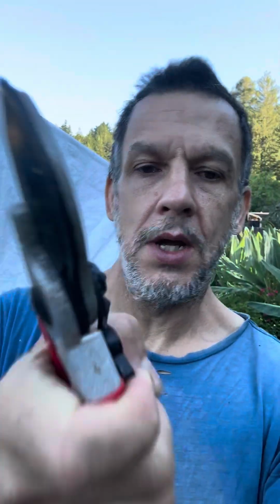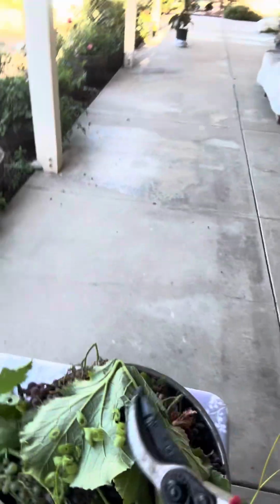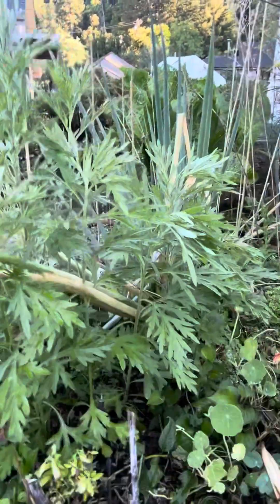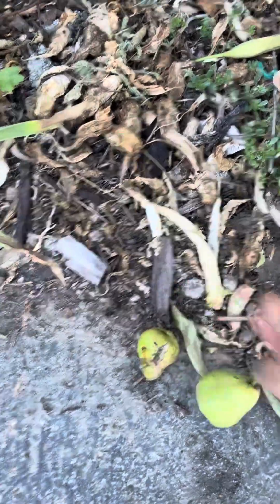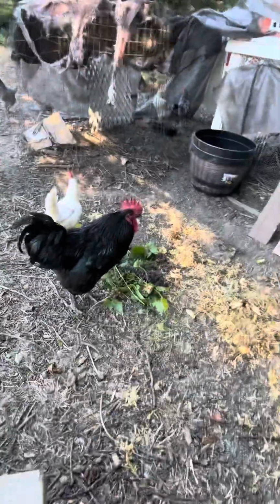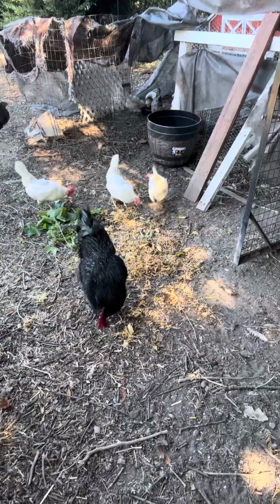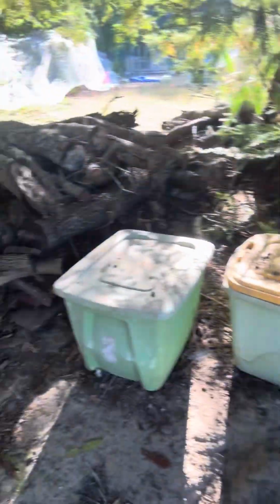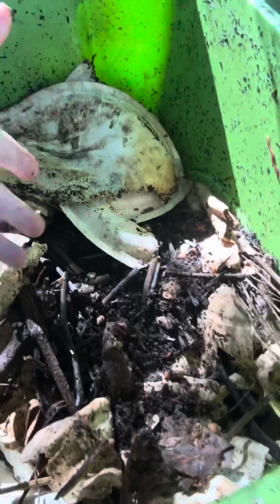Free chicken food that’s probably all around your yard! How to supplement healthy chicken food.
Here’s a quick video giving multiple ideas on how to save money on chicken feed. And actually supply your poultry with incredible organic healthy food. Which will help with their overall vitality and immune system. And make great tasting chicken and eggs! ￼